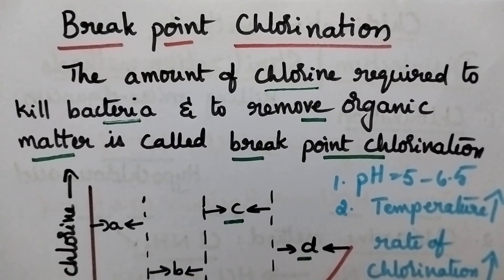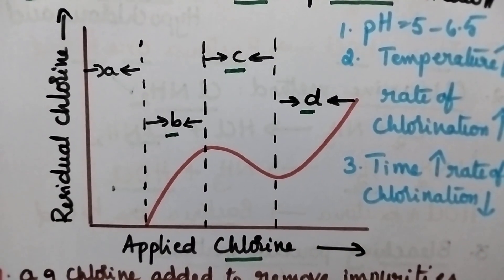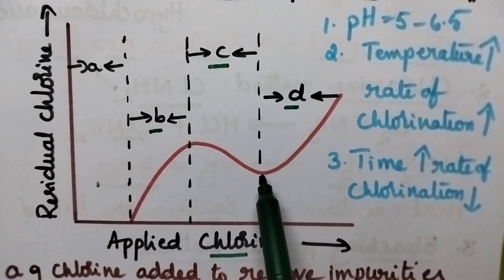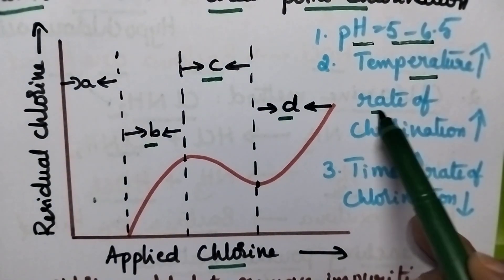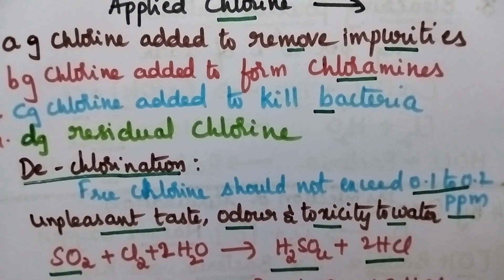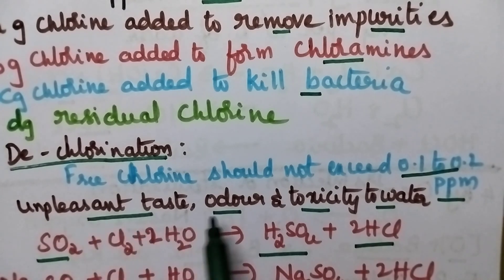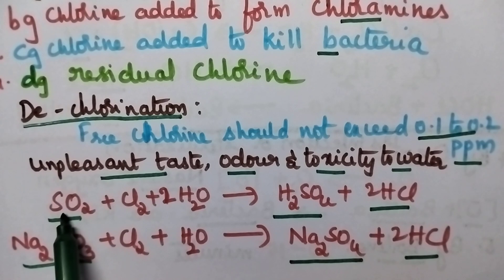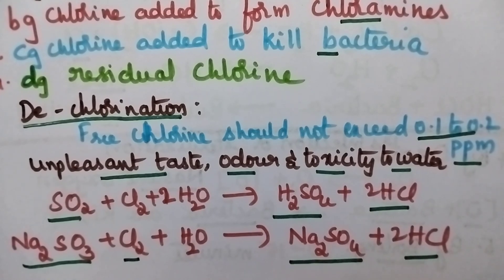# Water Technology break point chlorination engineering chemistry#JNTUK